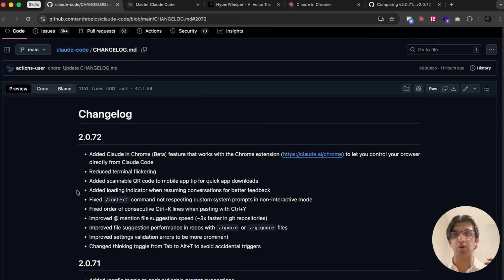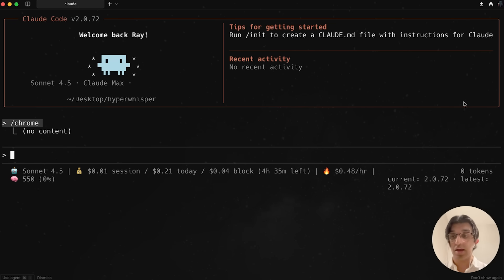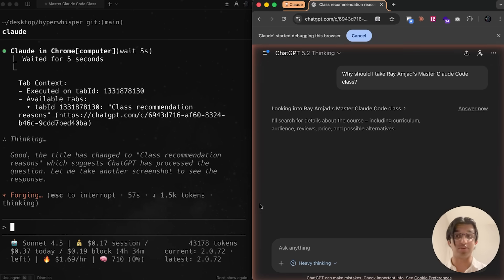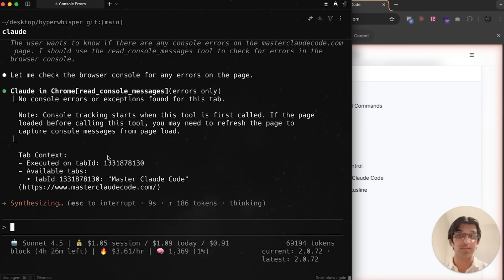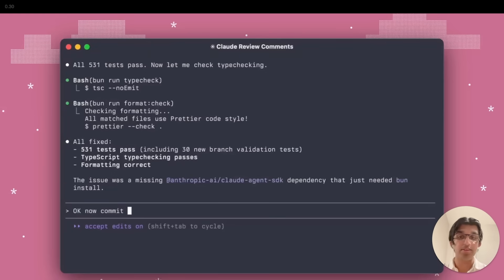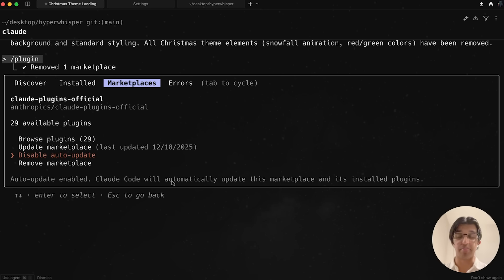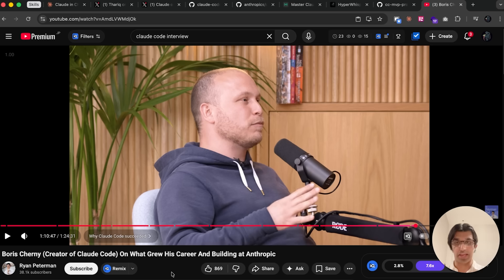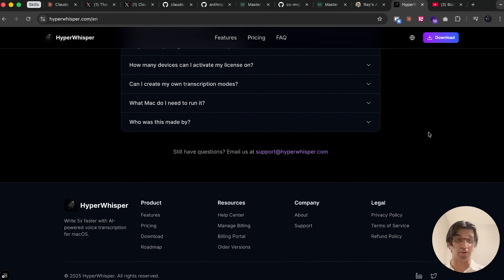Anthropic Just Connected Claude Code to Your Browser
—— MY CLASSES ——

—— MY APPS ——

- 100% FREE

Timestamps:
00:00 - Intro
00:22 - Claude Code Controlling Claude in Chrome
03:31 - Terminal Flickering
03:41 - QR Code
03:49 - Thinking Shortcut Change
04:32 - Prompt Suggestions
04:59 - Syntax Highlighting
05:18 - New Marketplace
05:41 - Current Usage Field to Status Line
06:08 - # Shortcut
06:14 - Default Thinking
06:17 - Alt + P
06:32 - Conclusion